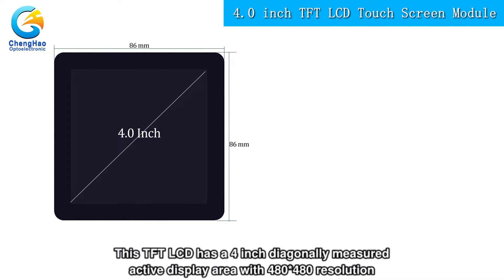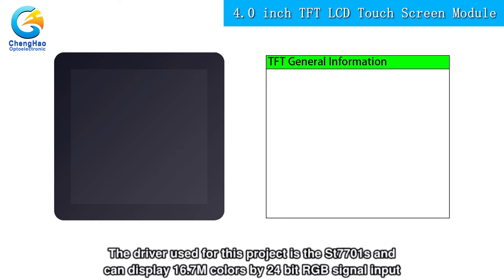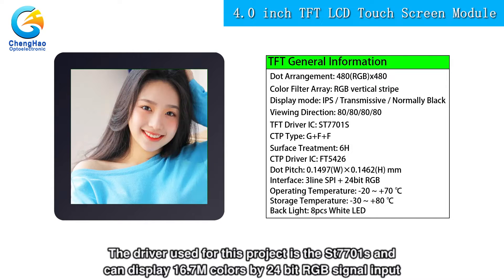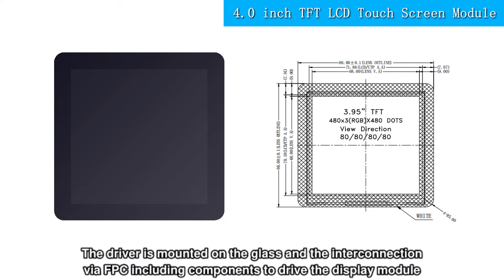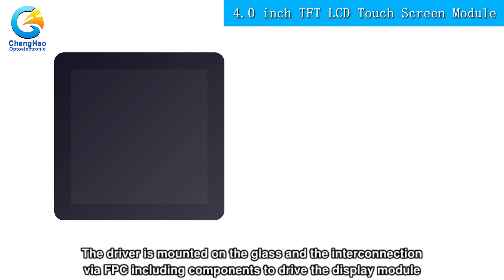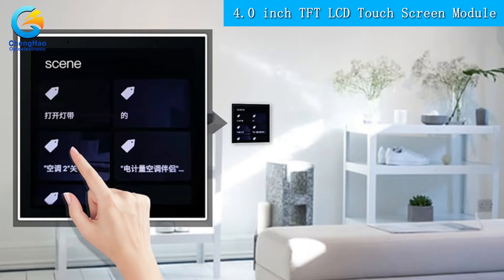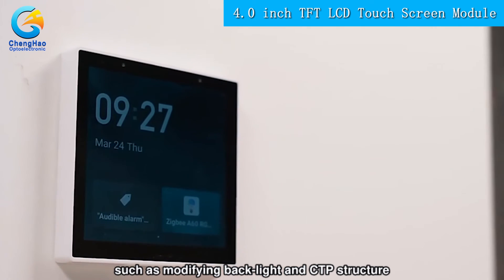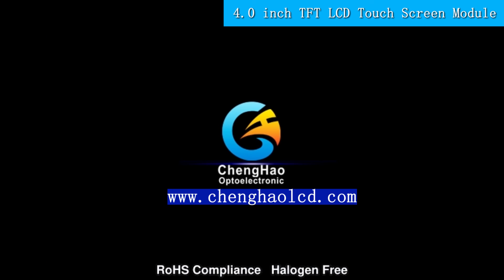4.0 INCH 480*480 TFT LCD TOUCH SCREEN DISPLAY MODULE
Quality Small LCD Touch Screen from China.
Shenzhen ChengHao Optoelectronic Co., Ltd. quality manufacturer from China.